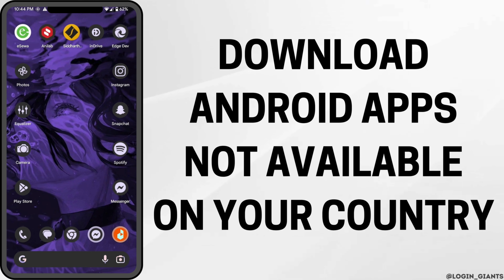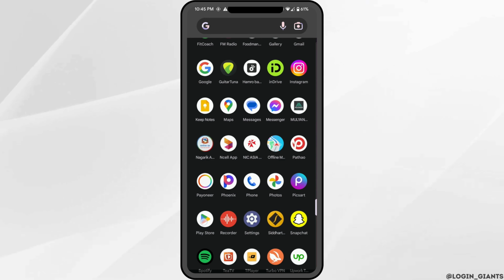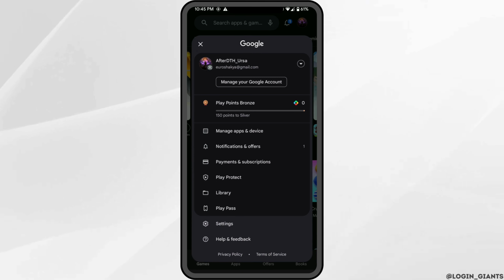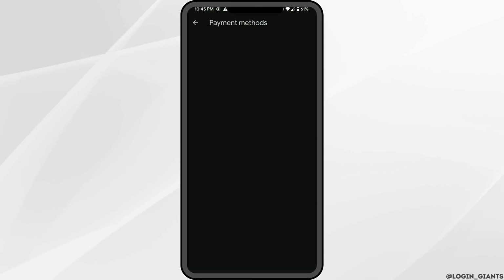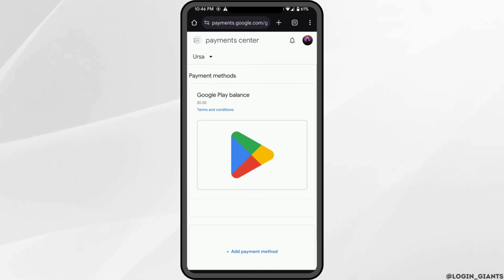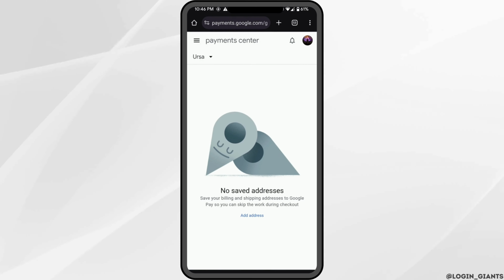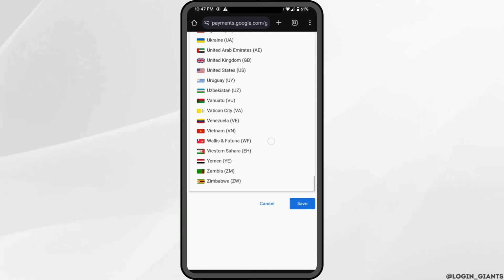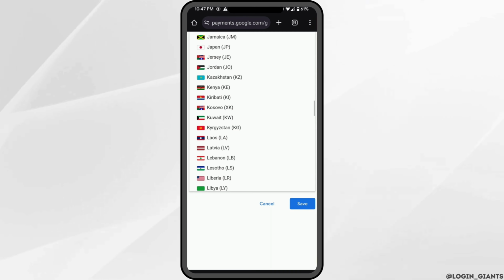How to Download Android Apps Not Available in Your Country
Discover how to access and download Android apps that are not available in your country. This tutorial provides practical steps and tips to bypass regional restrictions for app downloads.

In this tutorial:
0:00 - Introduction
0:05 - How to Download Android Apps Not Available in Your Country

Learn various methods to download region-restricted Android apps, including the use of VPNs, changing your Google Play Store country, and other effective strategies.

Navigate the world of geo-restricted content with ease and expand your app library with this insightful guide!